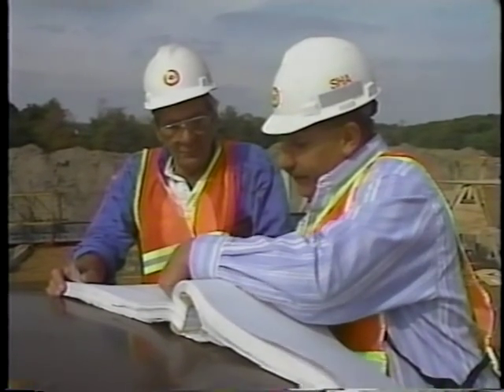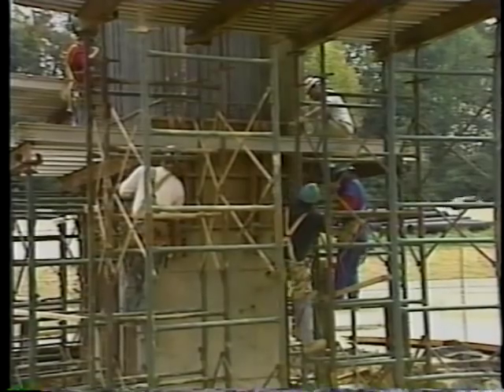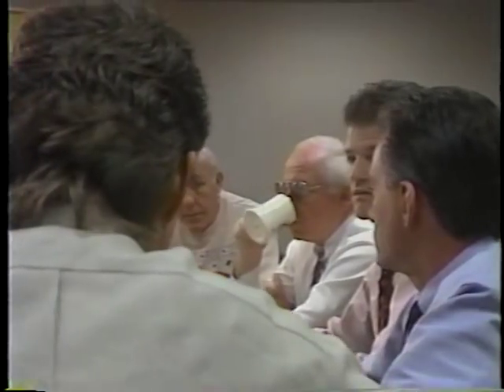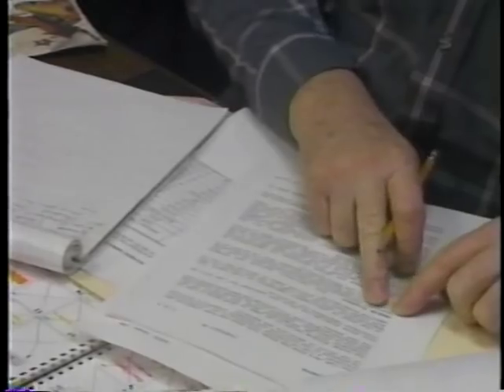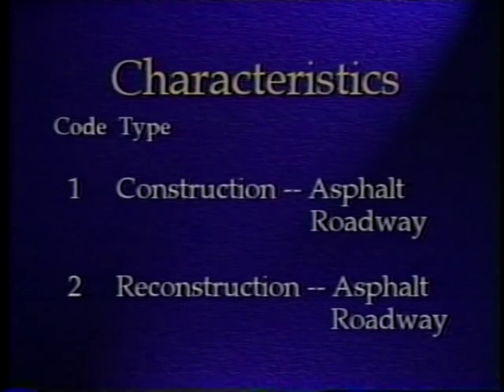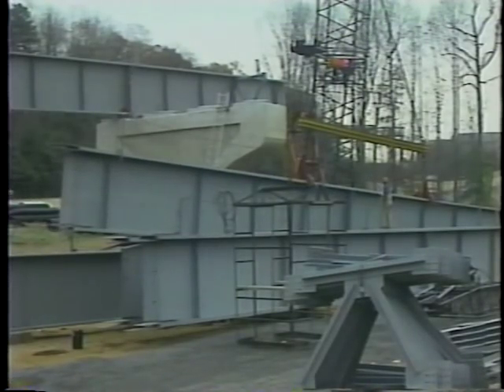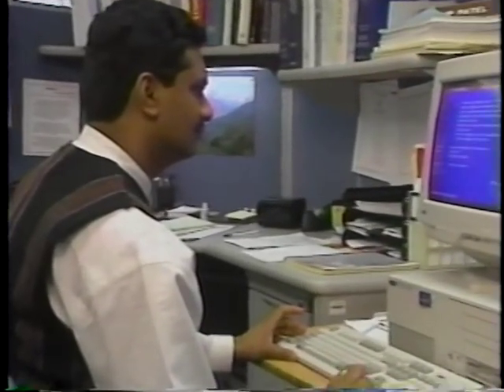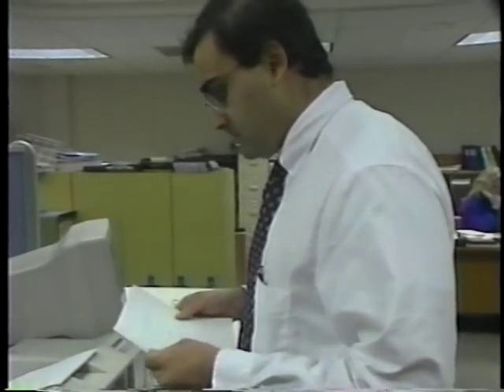Construction Management Systems: System Planning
Construction Management Systems: System Planning - International Road Federation 1996 - Video VH-384B - Visit the International Road Federation - Noncommercial Use Only - Published with Permission - The objective of planning in the construction management system is estimation of total manpower and other resources required for field construction management. Planning methods will depend on the amount and reliability of data available within an agency; three planning methods are described. These are based on defined contract quantities, defined contract limits, and programmed dollar amounts. Guidelines are given for selecting contract types and planning activities on which to base estimates. Planning units of measure are defined.